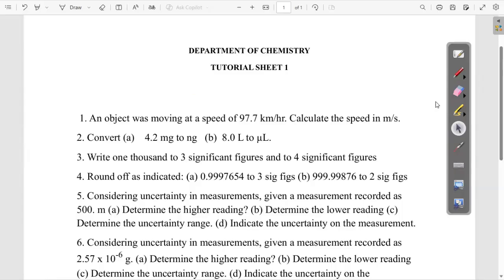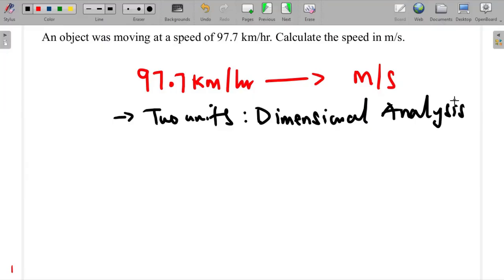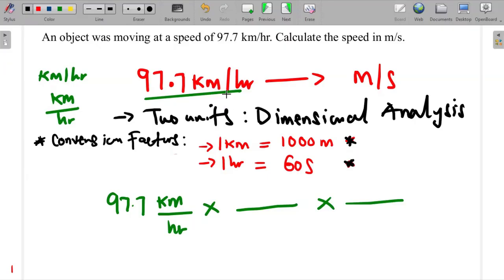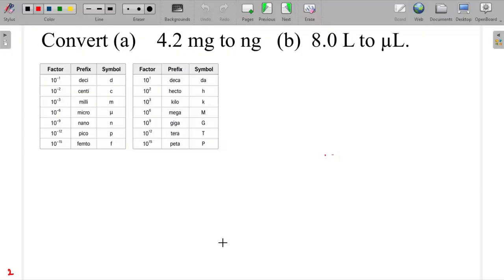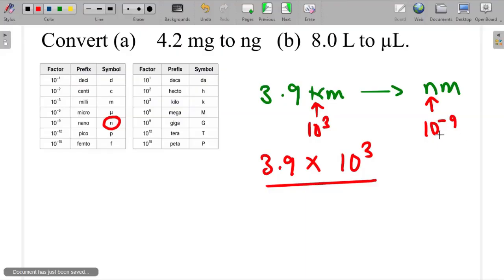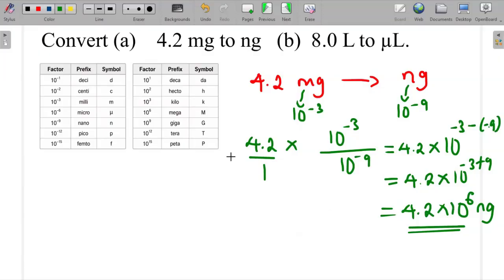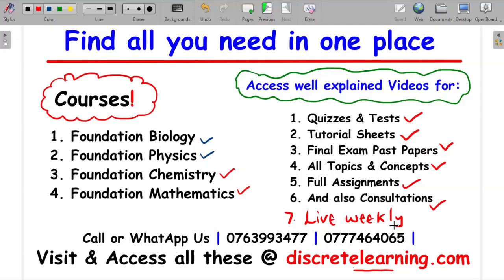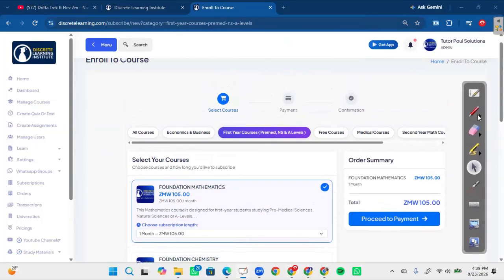CHEMISTRY TUORIAL SHEET 1 FULL SOLUTIONS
In this video we discuss CHEMISTRY TUORIAL SHEET 1 FULL SOLUTIONS